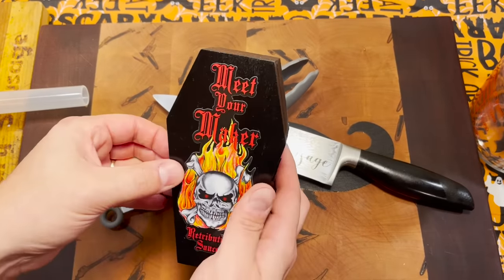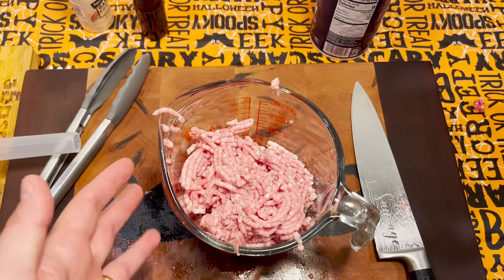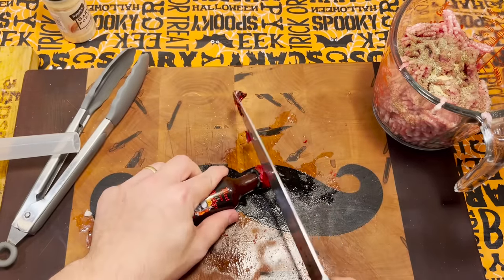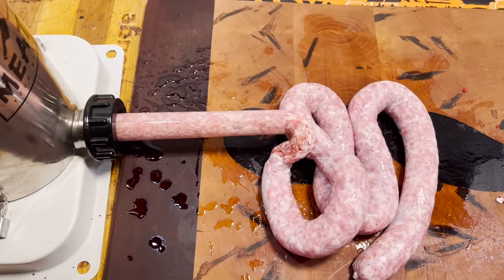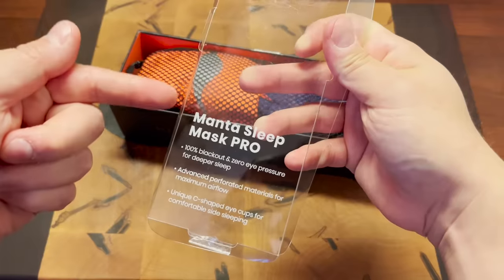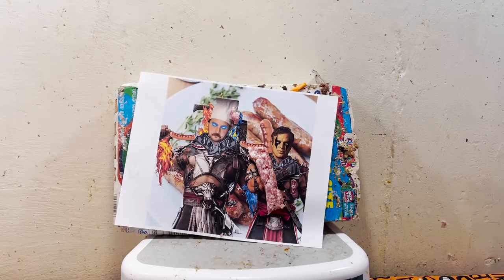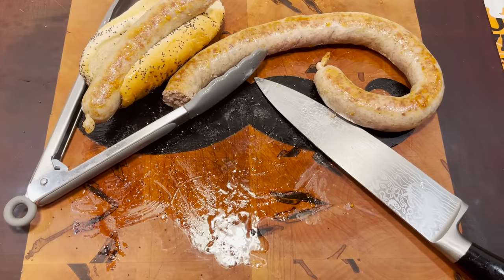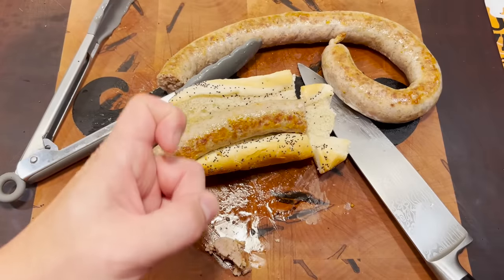One Drop of Meet Your Maker Hot Sauce Sausage (5 Million Scolville Units!)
and make

Sausage Contributors:
Hot Sauce: Batman of Ordinary Sausage Discord fame